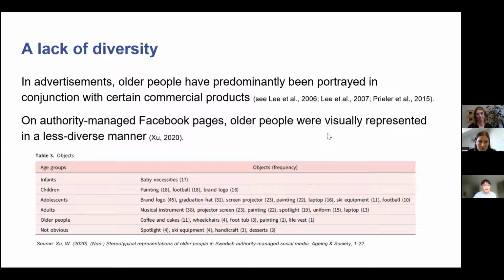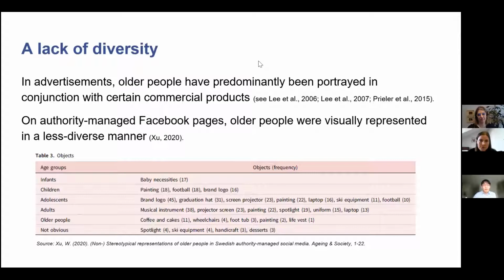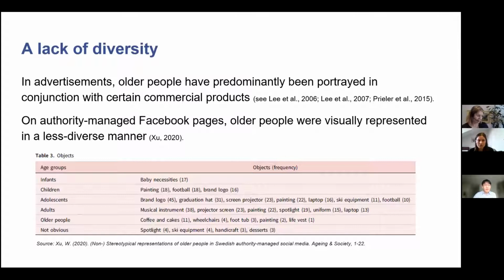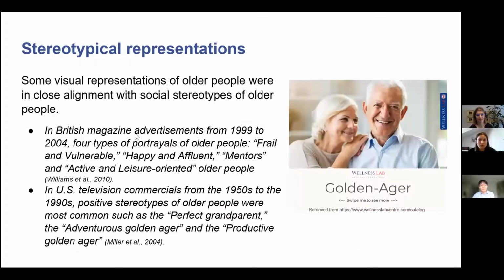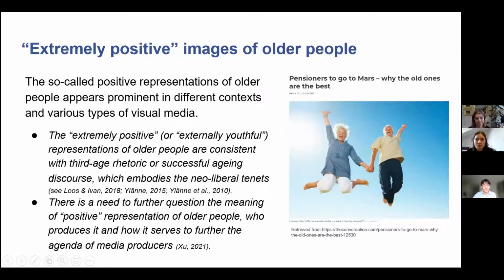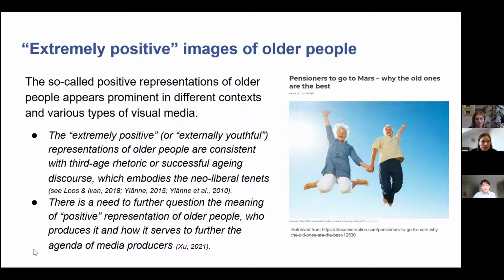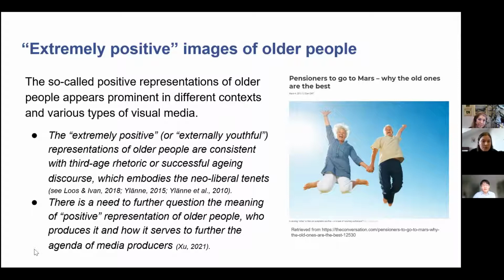Euroageism and u3a - webinar series on Ageism | Ageism in the Media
Session 1 - Ageism in the Media - 26 April 2021 at 1300
The media (e.g. newspapers or social media sites) can be seen as one of the many institutions that contribute to the construction of stereotypical images of ageing and old age. At the same time, the media can play a crucial role in breaking stereotypes and helping to solidify the socially and culturally constructions about older people and later life. This webinar provides insights into current research on ageism in the media.